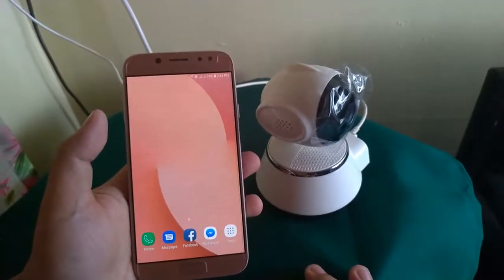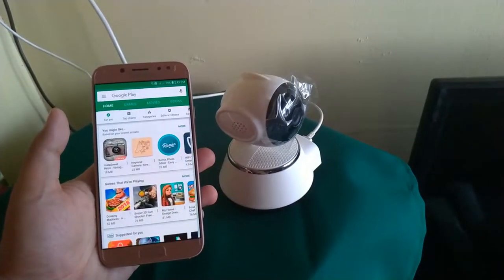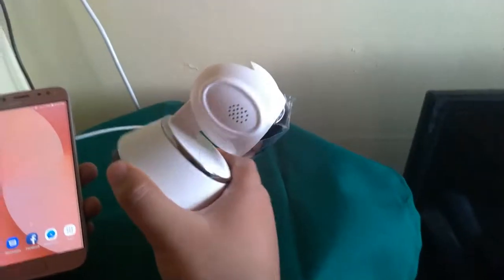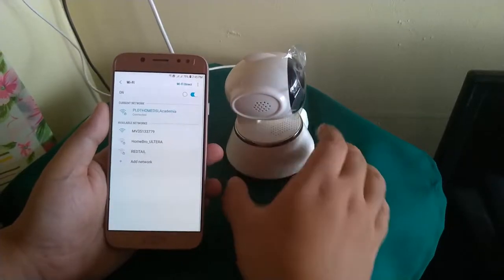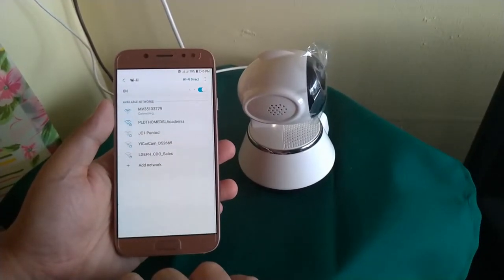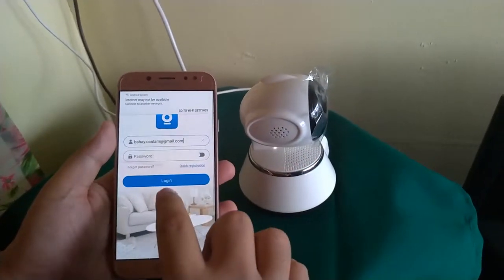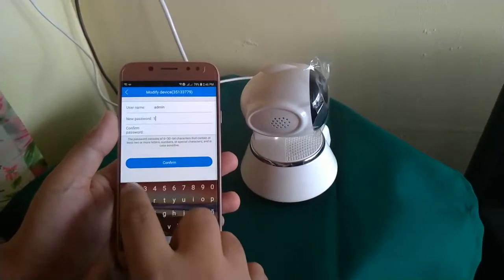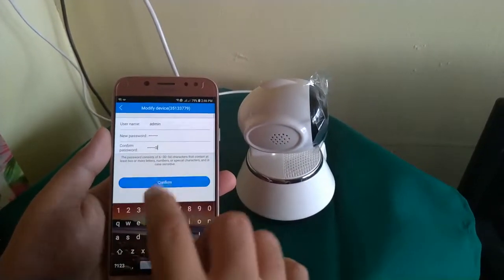V380 Set up Tutorial (Offline Viewing)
If you have gameplay that you want to be included please